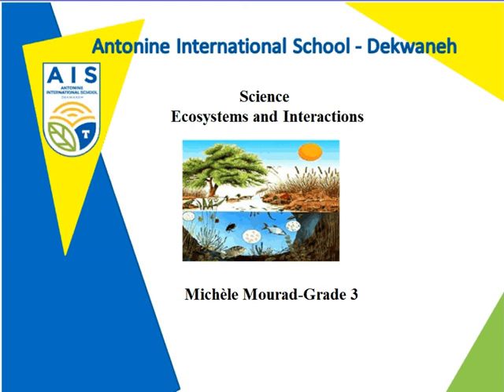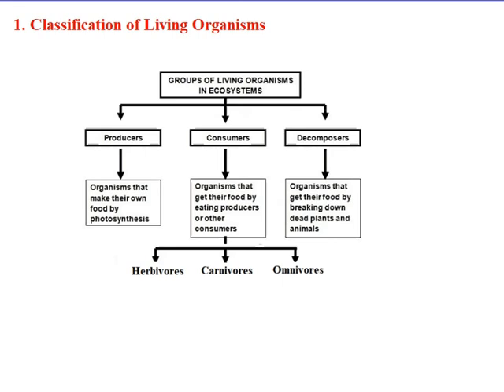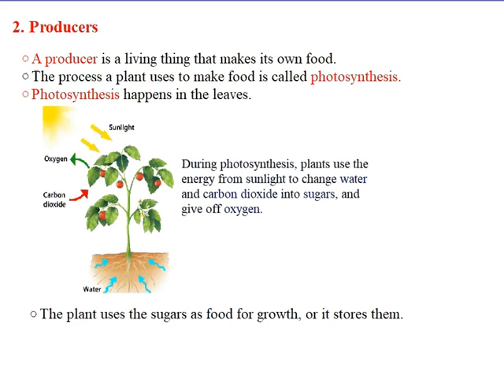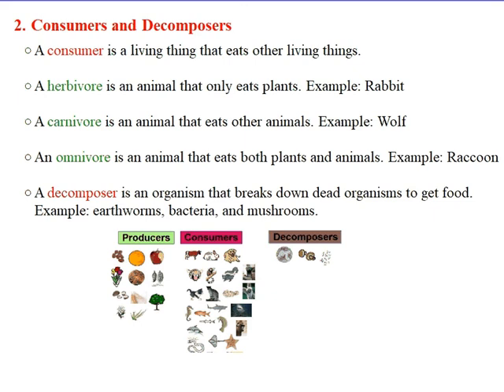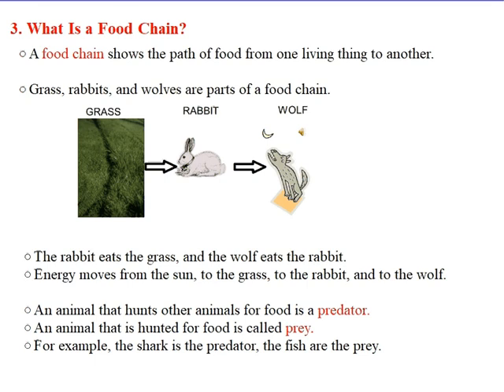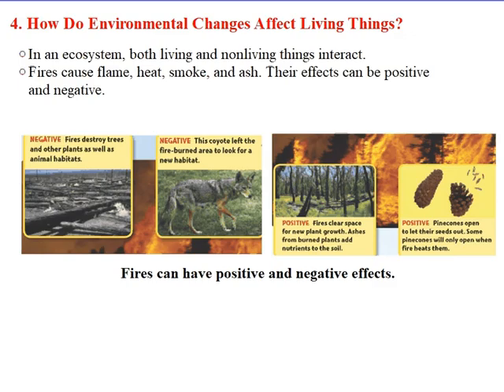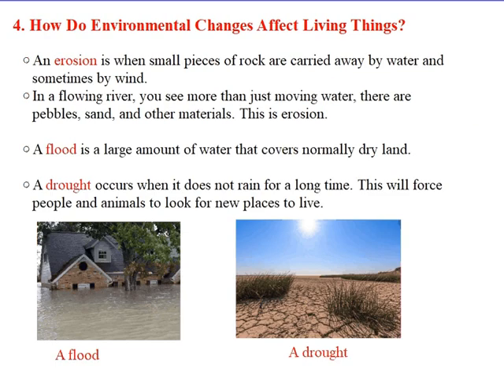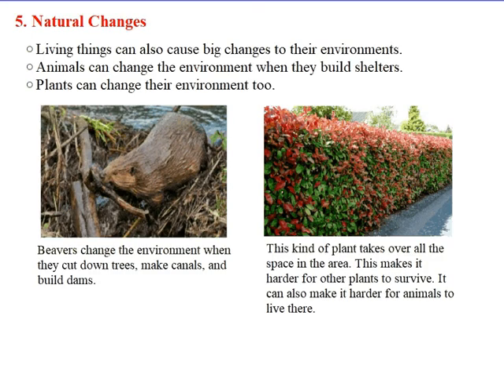Ecosystems and Interactions - Grade 3